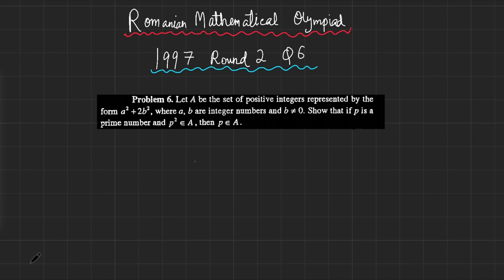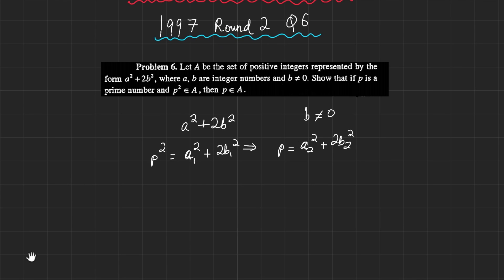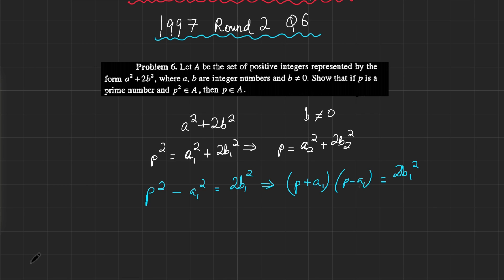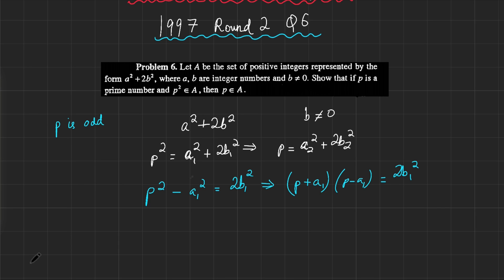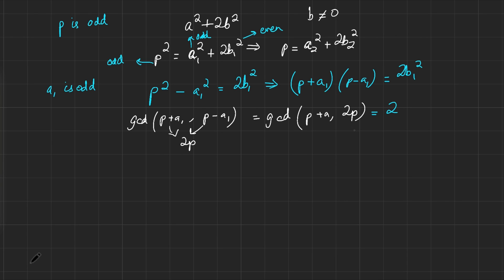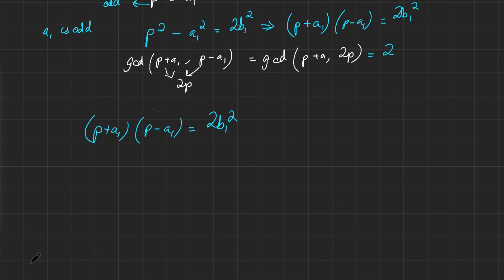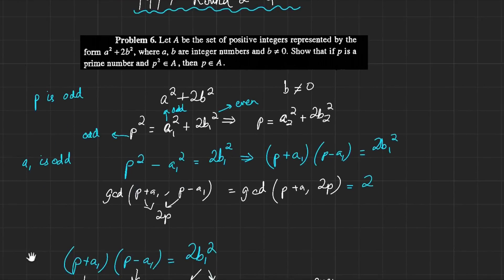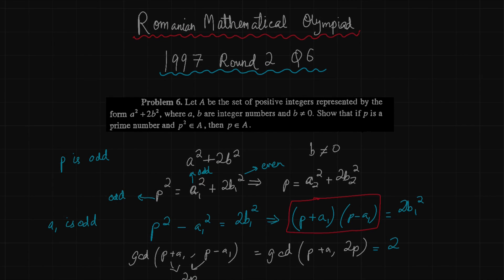Romanian Mathematical Olympiad 1997 | Classic Number Theory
In this video I go over problem 6 of the 2nd round of the Romanian Mathematical Olympiad that was held in 1997. The problem is quite a classic number theory problem with a simple and nice solution that familiarizes oneself with the most common strategies in olympiad number theory